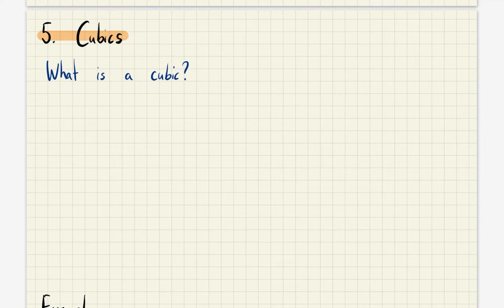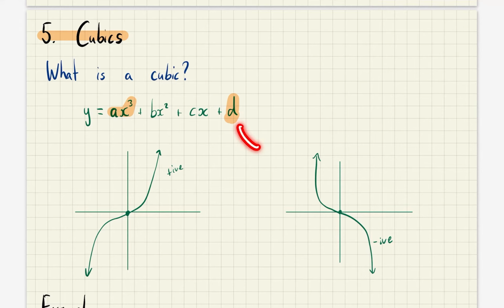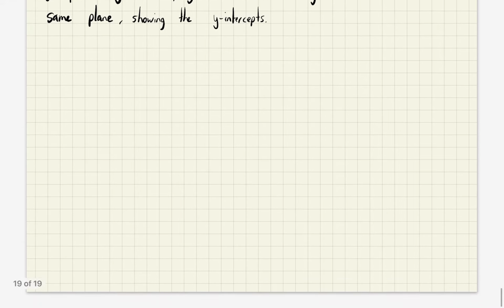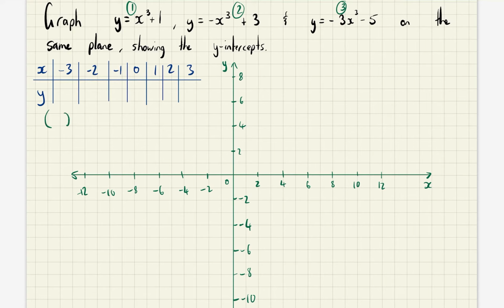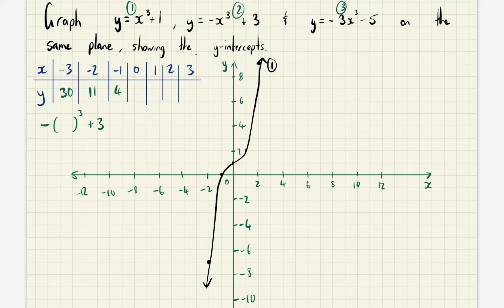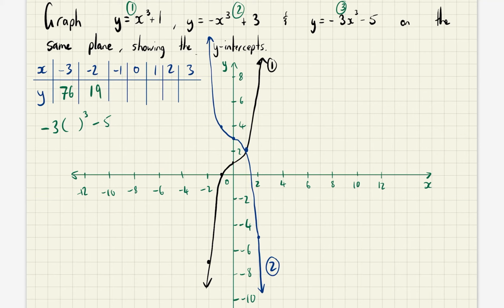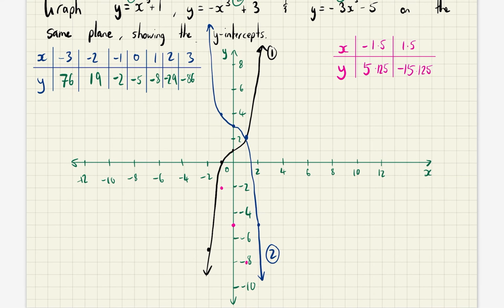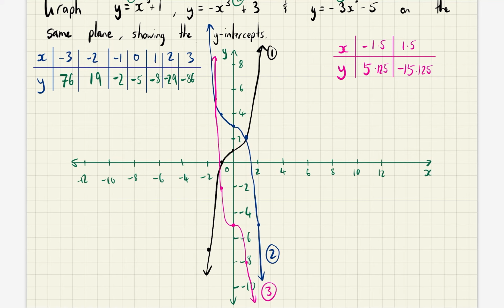What are Cubics?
I explain what a basic cubic is and how to graph them.